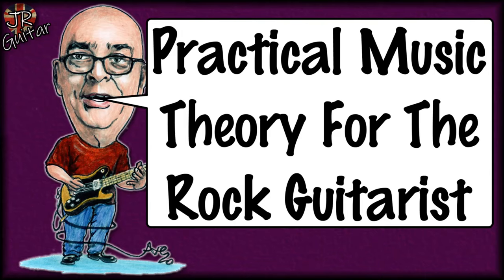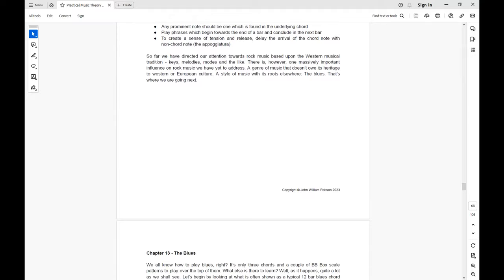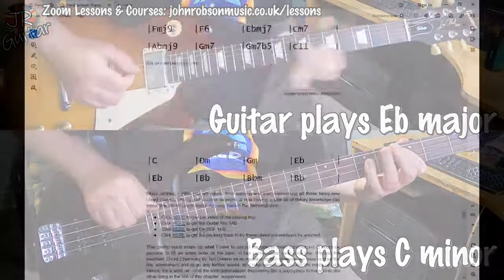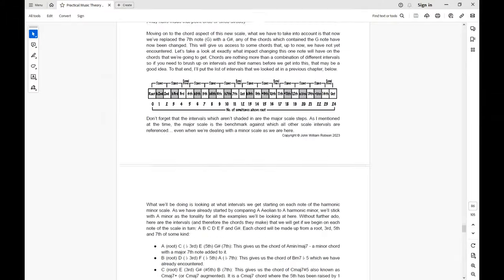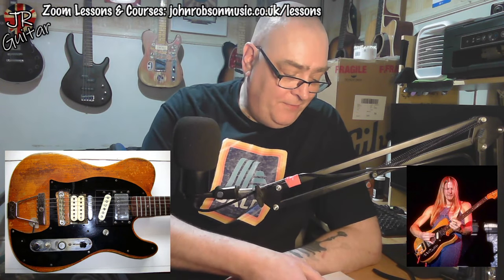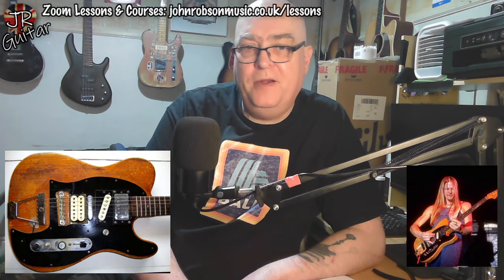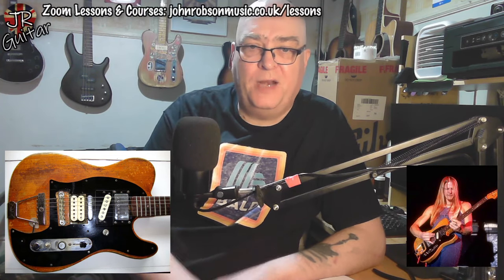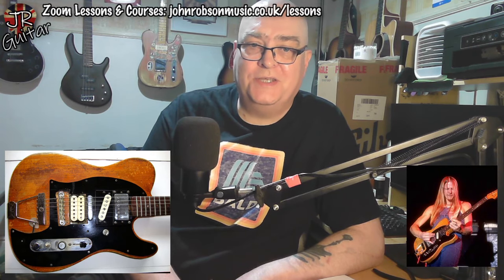5 Famous Partscaster & Mongrel Guitars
Today we take a look at 5 of the most famous partscaster guitars... instruments made from after market parts, or canibalised bits & pieces of other guitars.